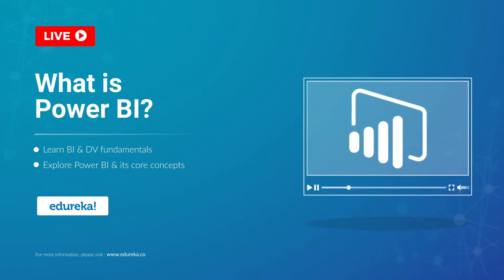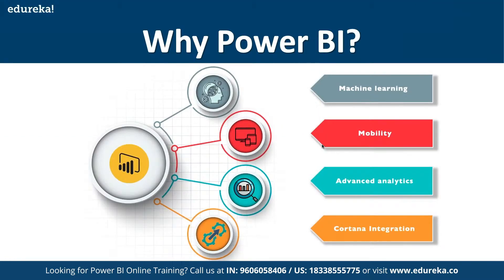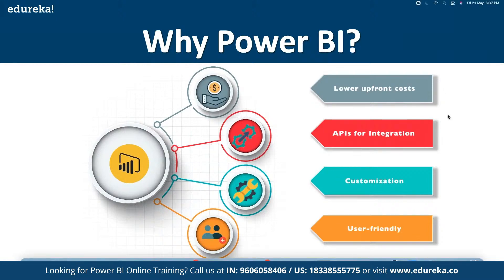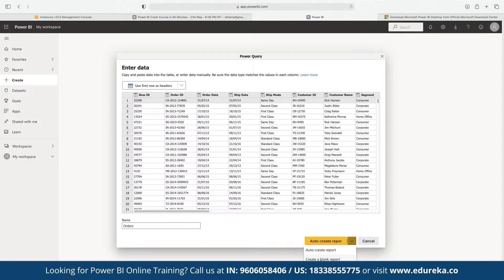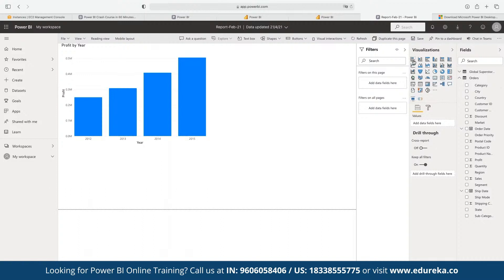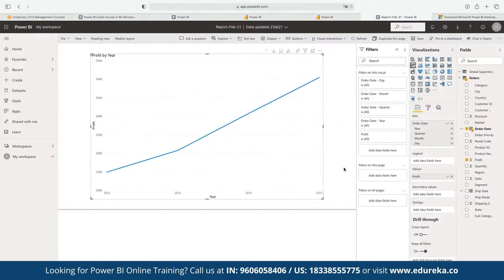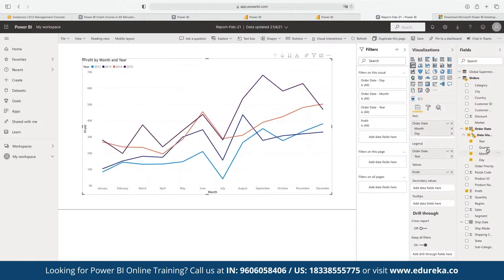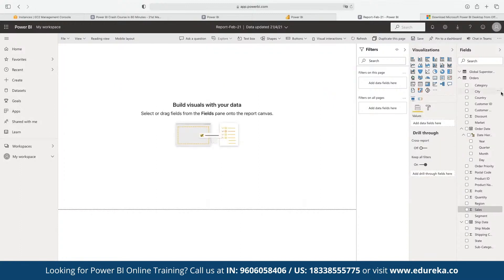What is Power BI? | Power BI Tutorial | Edureka | Power BI Live-1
This Edureka "what is Power BI" video will help you to understand the value brought by the data connection technology into Power BI Desktop and how it provides a powerful tool for transforming and presenting business intelligence data.

1. This is a 4 Week Instructor led Online Course, 20 hours of assignment and 20 hours of project work
2. We have a 24x7 One-on-One LIVE Technical Support to help you with any problems you might face or any clarifications you may require during the course.
3. At the end of the training you will have to work on a project, based on which we will provide you a Grade and a Verifiable Certificate!

Business Analysts
Data Scientists
Project Managers